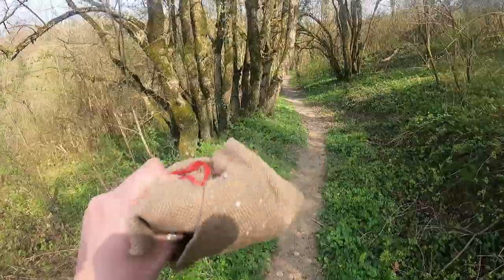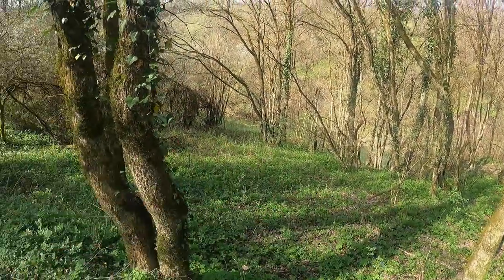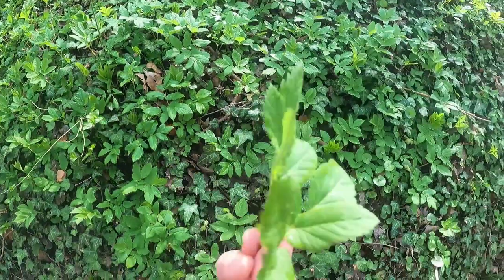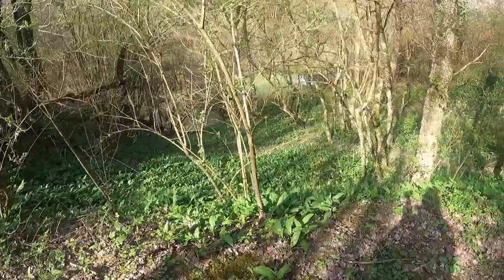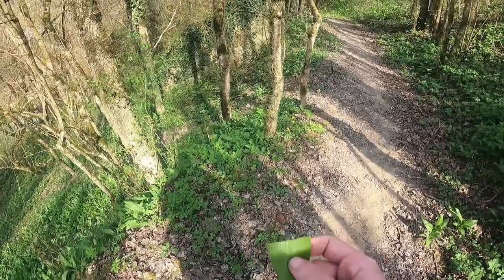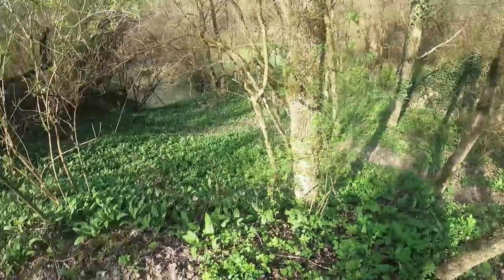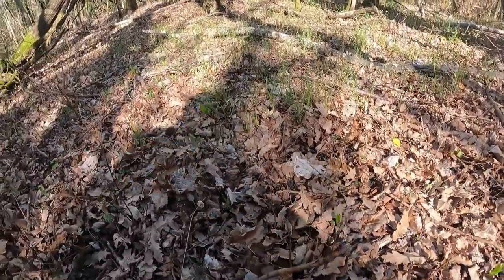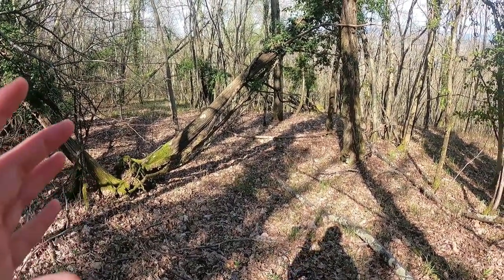Slow Spring Foraging: WHERE & HOW TO FIND WILD GARLIC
Join me on a slow, short walk in the forest in search of wild edibles and making of ramsons pie back home

00:00 Intro
00:22 Search start
02:13 Ground elder
04:26 Wild garlic (Ramsons)
06:33 Ramsons vs Lily
09:58 Ramsons pie